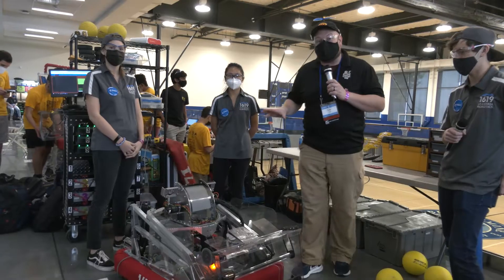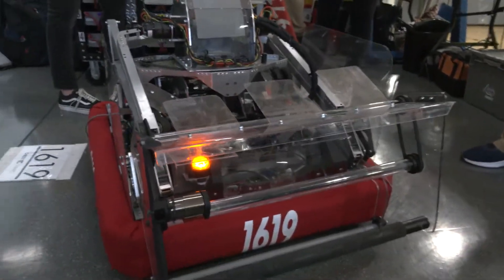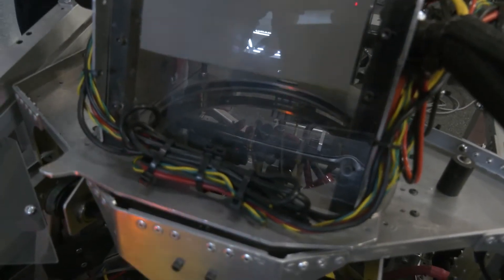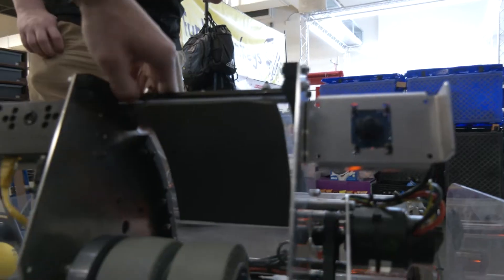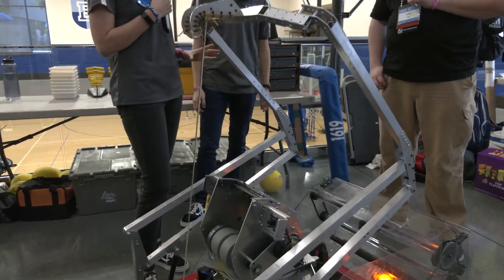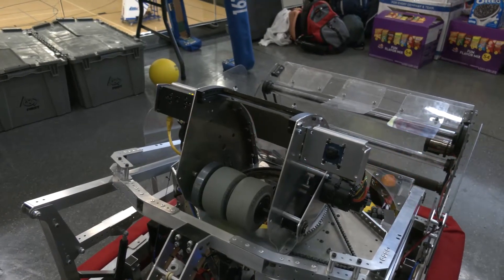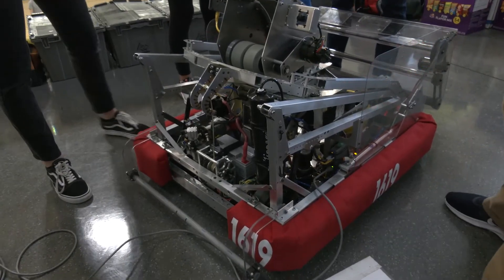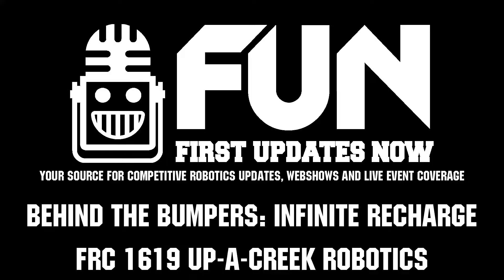1619 Up-A-Creek Robotics Behind the Bumpers Infinite Recharge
Get a close up look of 1619 Up-A-Creek Robotics and their Infinite Recharge robot on Behind the Bumpers. 1619 has consistently proven their robust modernist design and also details more about their autonomous programs.